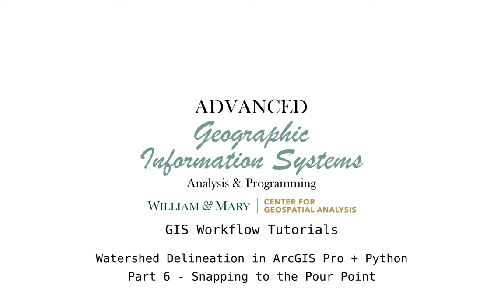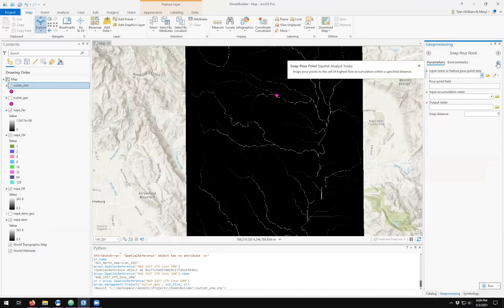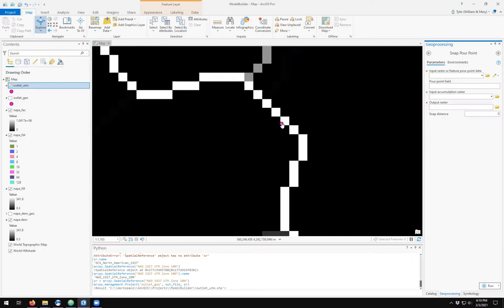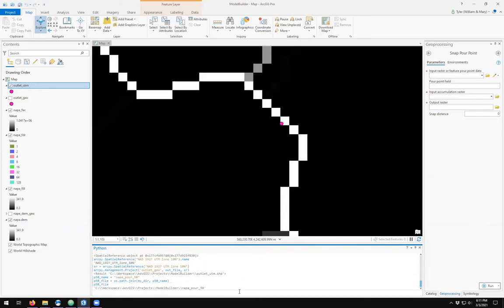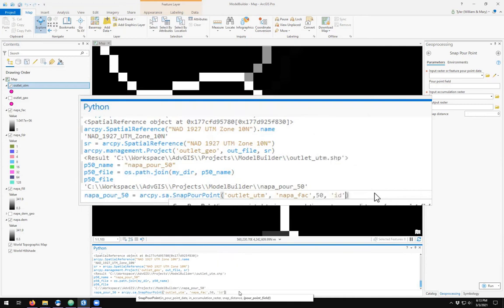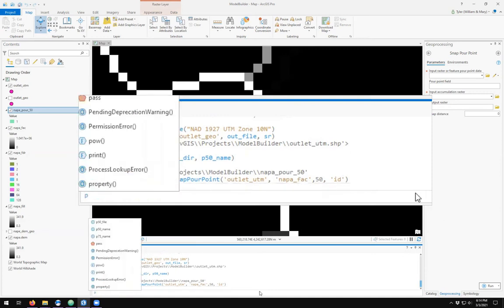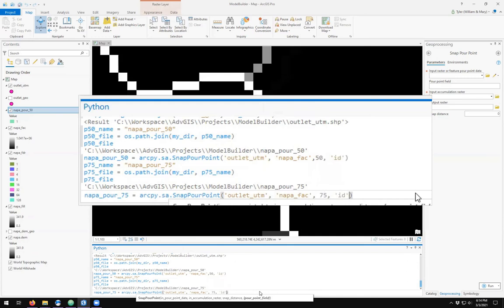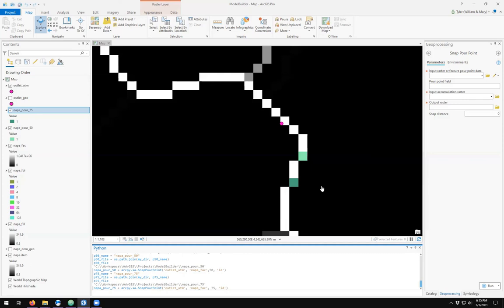AdvGIS | GIS Workflow Tutorial | Part 6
In this video, we take the projected point feature of our watershed outlet and use it to snap to the pixel in the flow accumulation layer with the highest accumulation value. This pixel is called the pour point, which serves as the outlet for the next processing step: watershed delineation.